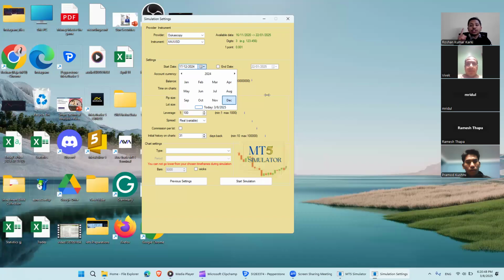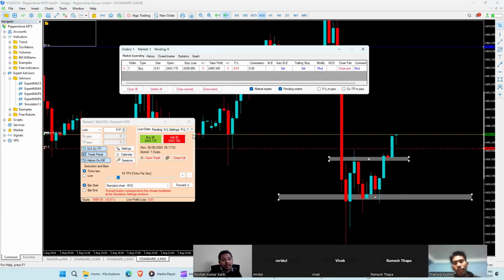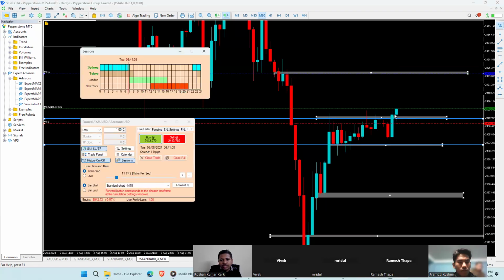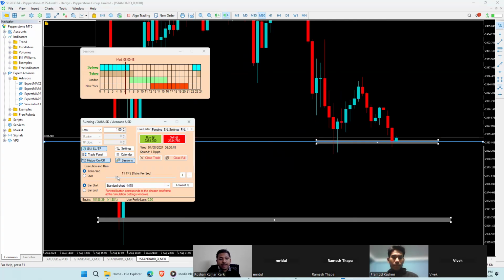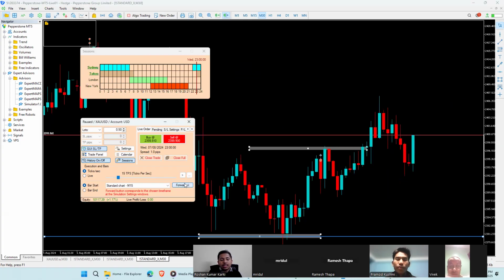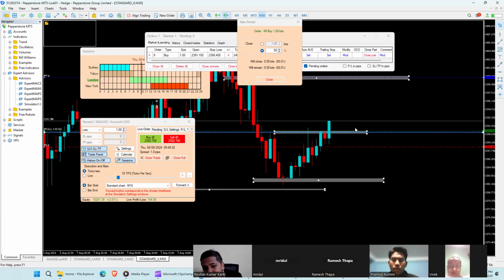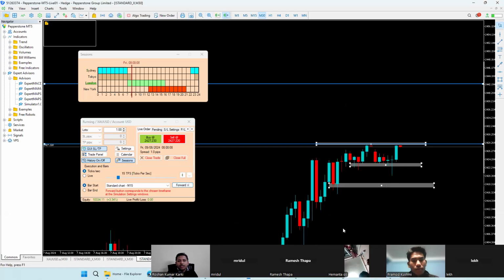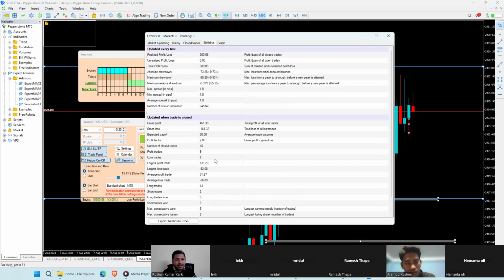Gold Simulation | How TO Pass Funded Challenge | Best Forex Education | Trade Gold Profitably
Video explains how to do the profitable trade on gold, gold simulations which help to pass the funded challenge. Furthermore, we explain our methods to trade on gold and pass the funded challenge. It is the best forex education video and explains the profitable strategy with simple technical analysis, including price actions, support, resistance and proper risk management.